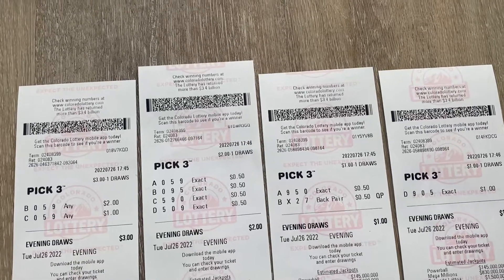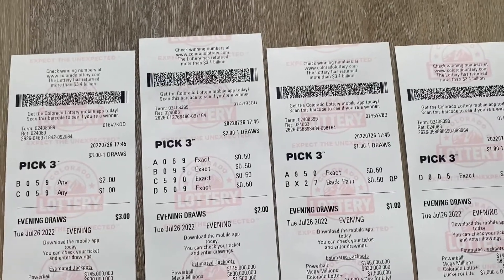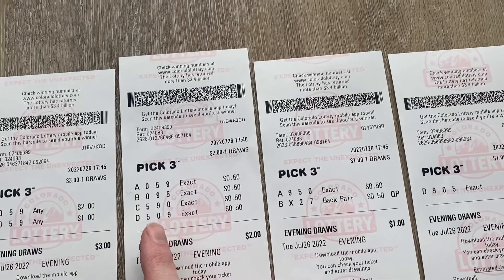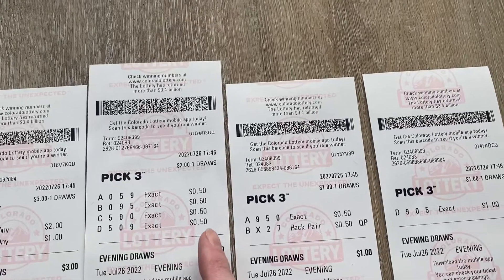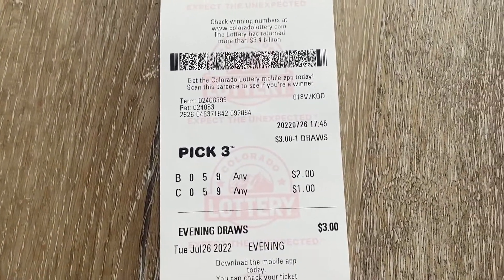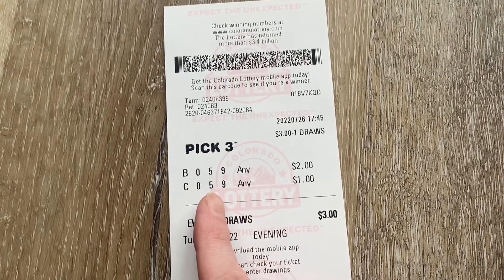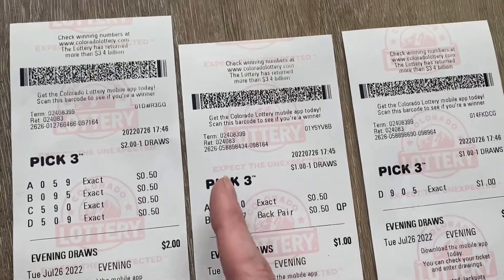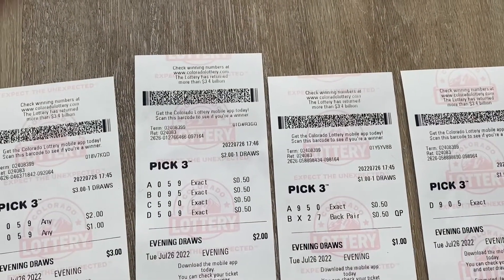Colorado Lottery Tip #4 Pick 3 little strategy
Here is a tip to get a little bit more value for your
 money if you win on Pick 3.

077 was drawn. I was close but did not win.